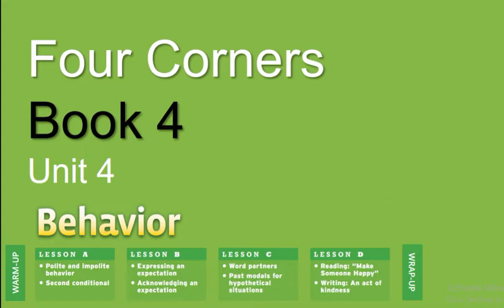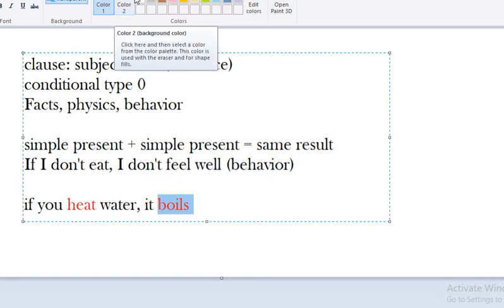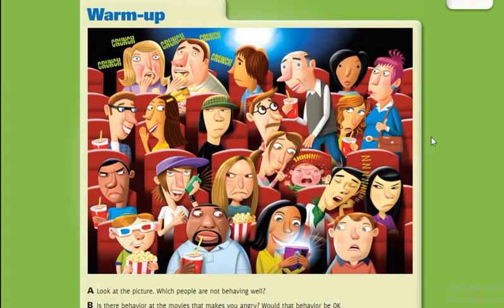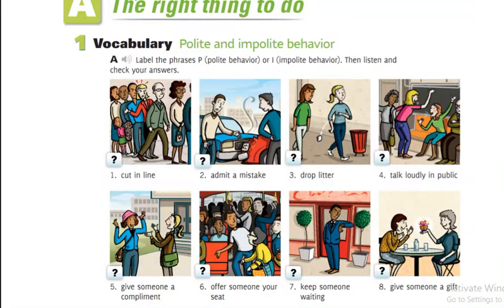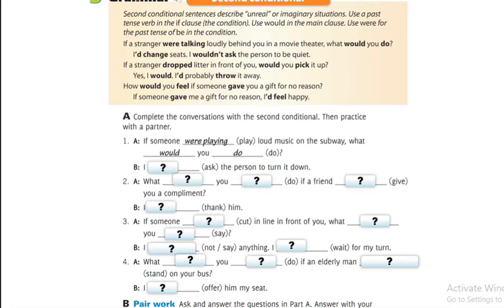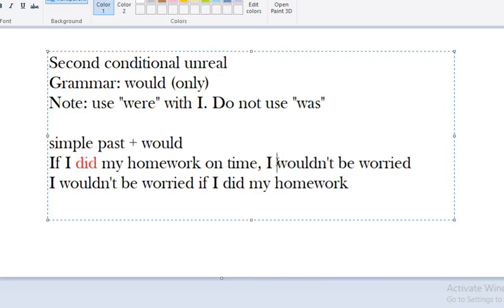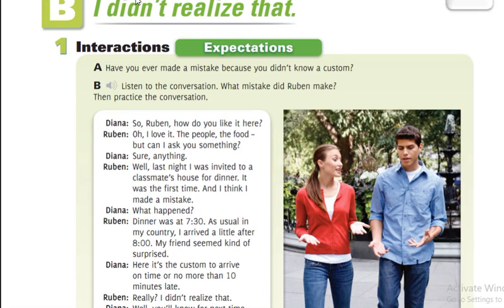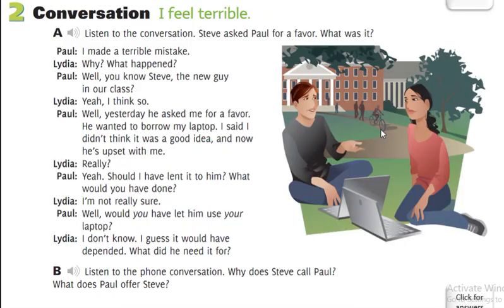May 13th Level 4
What's polite and impolite?
Second conditional.

Write in comments what would you for an unconfortable situation at cinema?
Pick any situation, and recreate your answer
Example: a baby crying, what would you do?